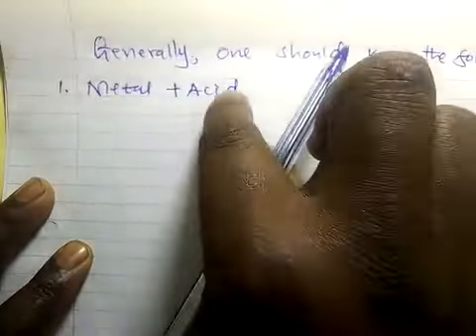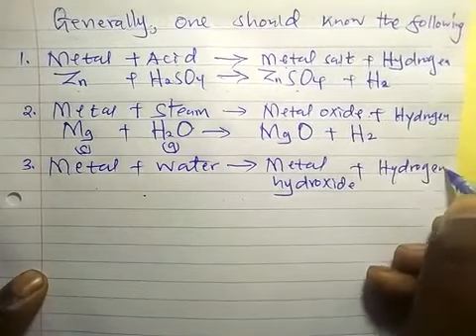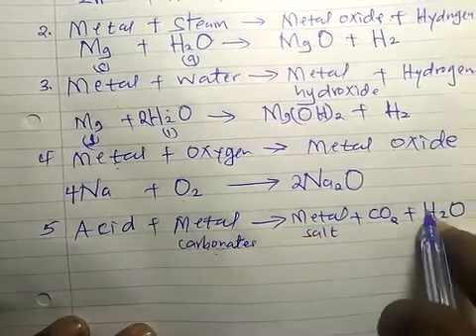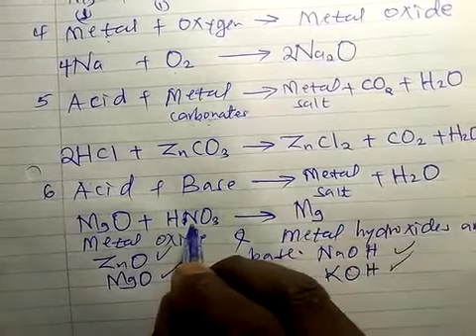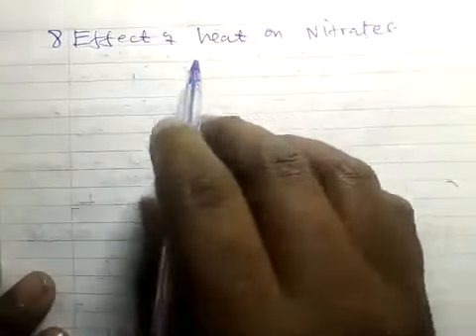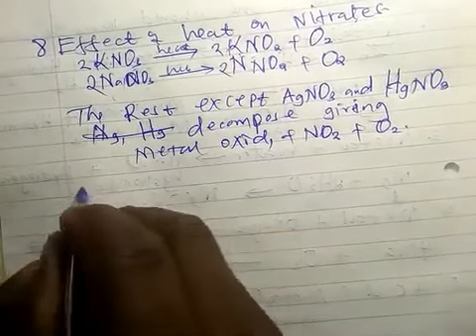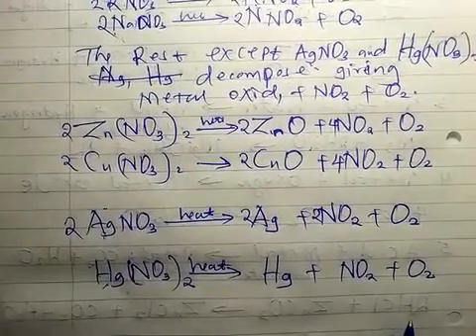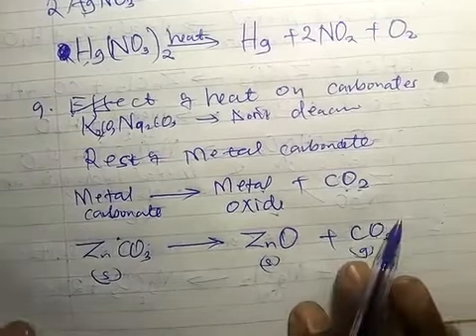REACTIONS EACH STUDENT MUST KNOW IN CHEMISTRY